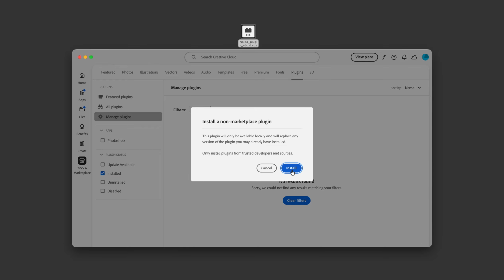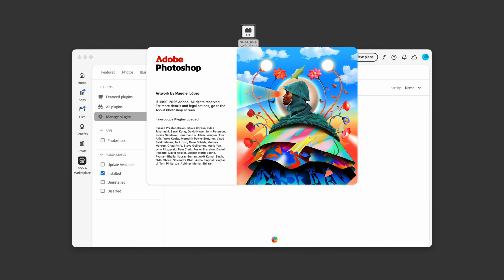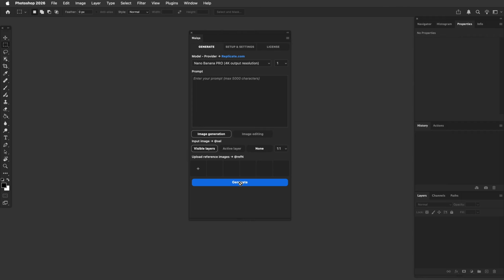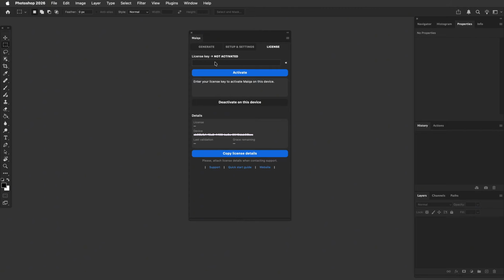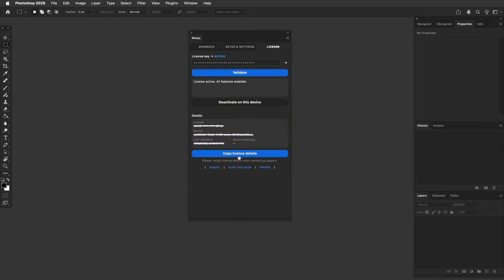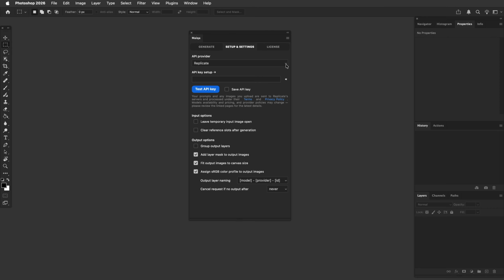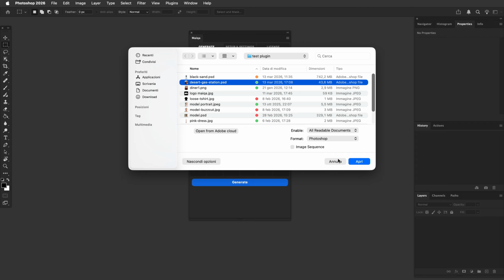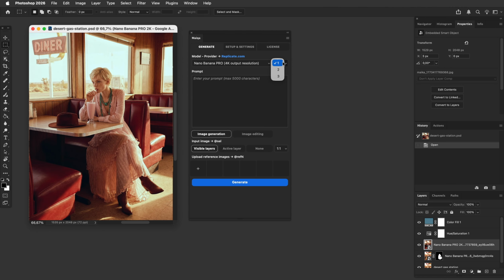Install the Maiqa plugin to start using AI + multiple reference images in Photoshop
How to install Maiqa, activate your license, and complete the essential setup so you can start generating AI images directly inside Photoshop.

Maiqa is a Photoshop plugin designed to generate, edit, and transform images using advanced AI models without ever leaving your Photoshop workflow.

This quick install guide shows:
- How to install the Maiqa Photoshop plugin using the CCX file.
- How to activate your Maiqa license inside Adobe Photoshop.
- How to connect an AI provider for your first AI image generation.

Maiqa gives Photoshop users access to powerful external AI image models such as Google Nano Banana Pro, Nano Banana 2, and Seedream 4.5, directly inside the Photoshop interface.
Instead of switching between apps and websites, you can stay in your creative workflow and use prompts, reference images, layers, and selections in one place.

Before using Maiqa for AI image generation or AI image editing, you need to complete a few simple steps: install the plugin, activate your license, and connect a supported provider such as Replicate, Fal.ai, or Google AI Studio.
Once the setup is complete, you’ll be ready to create and edit images in Photoshop with a faster and more professional workflow.